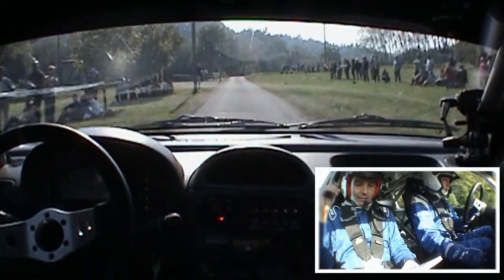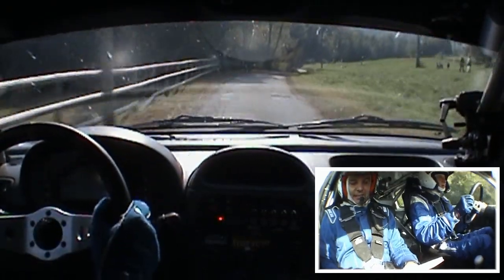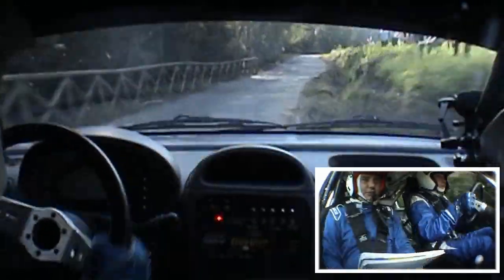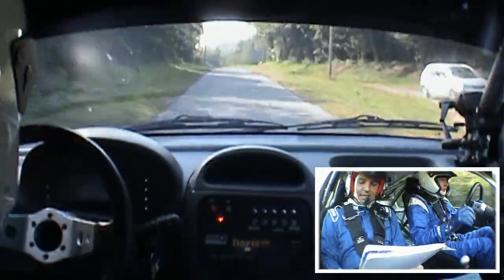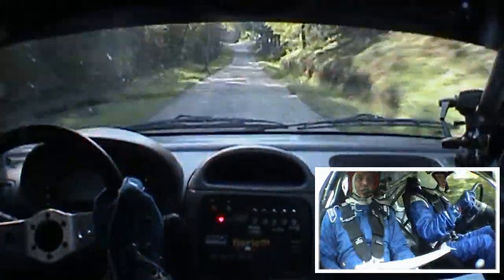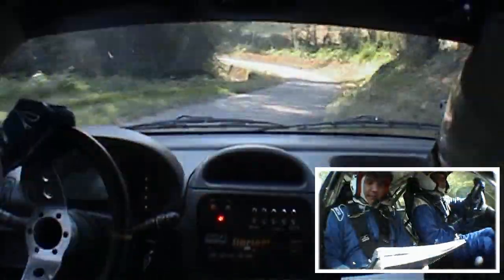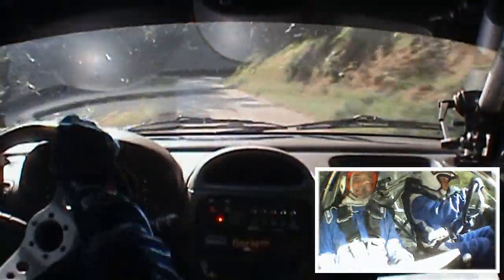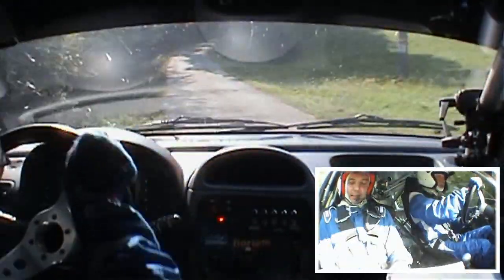Cameracar Rally Team '971 2013 Zucca-Marletta Clio N3 3°di classe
Rally Team '971 2013
Mauro Zucca-Concetto Marletta
Renault Clio RS N3
Cameracar by LucaVideo